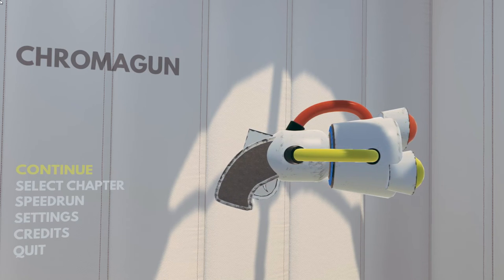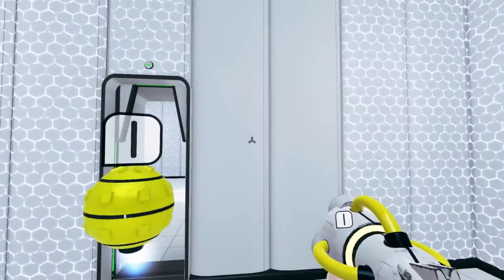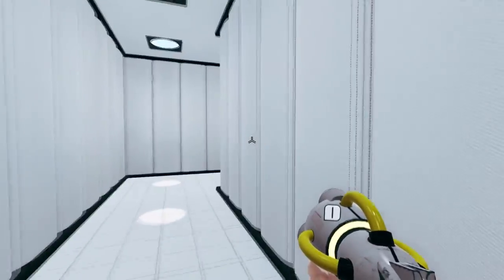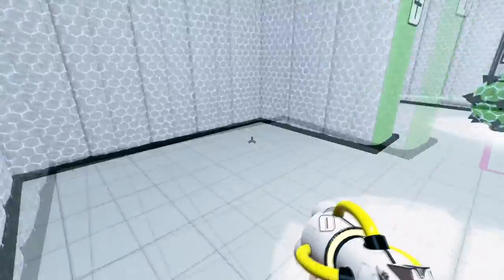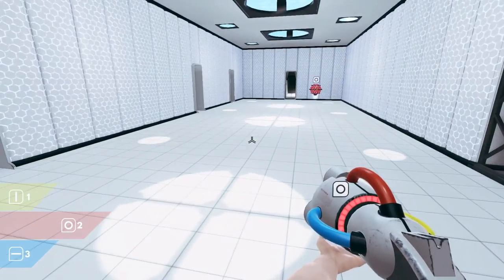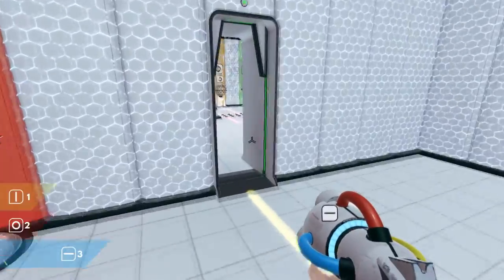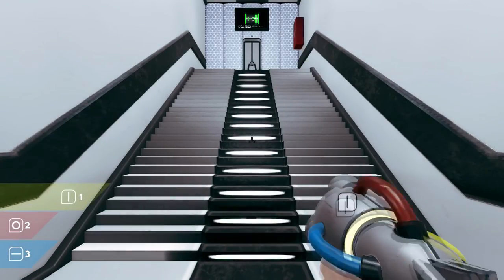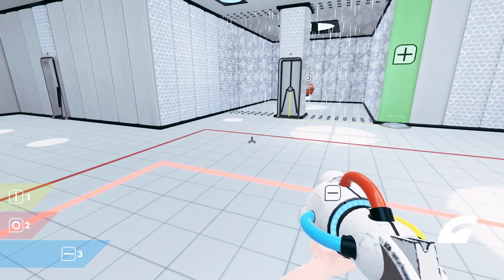Let's Try: Chromagun :: Sunday Sampler #10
This week we try out a clever, fun first-person puzzle game from Pixel Maniacs, Chromagun!

Intro artwork by Jesper Myrthue at myrthuelarsen.dk

Game description from Steam:

Welcome to ChromaTec’s test lab! You’re here to test our newest, state-of-the-art military-grade color-technology: The ChromaGun (patent pending)! Use it to try and solve our meticulously designed test chambers. The basic principle is as easy as applying it is complex: Exit the chambers via the exit doors. But be weary of the WorkerDroids in charge of maintaining the chambers. They’re not exactly what you and I would call “human friendly”.

Use the ChromaGun to colorize walls and WorkerDroids to progress in the chambers. WorkerDroids are attracted to walls of the same color. Using that mechanic, try to reach the exit door of each chamber. Some doors are more complicated to use than others: They can only be opened using door triggers and only stay open as long as the triggers are occupied.

If all of this sounds like your brain can handle it, congratulations! You’re the perfect candidate for our test chambers!

That being said, welcome and good luck!